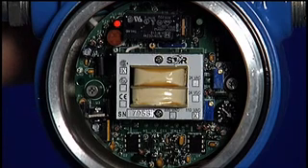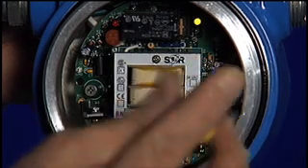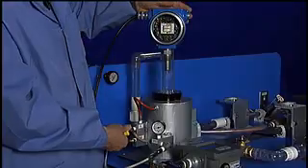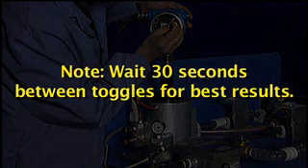SOR Thermal Differential Switch Level Set-up Instructions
Step-by-step instructions for liquid level application set-up of the T21 thermal differential level switch from SOR.